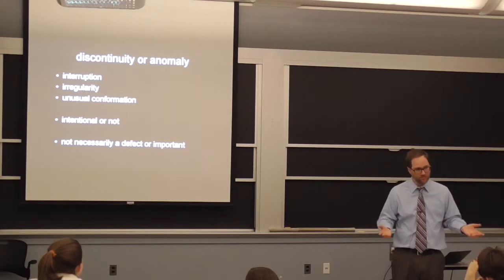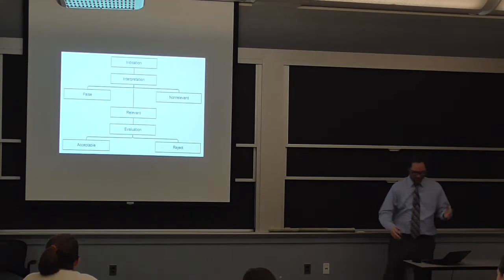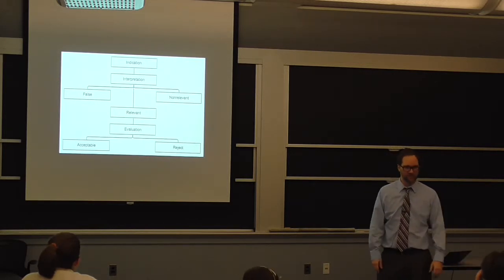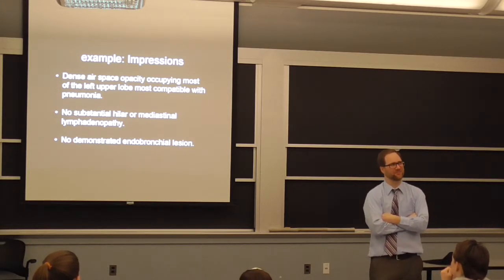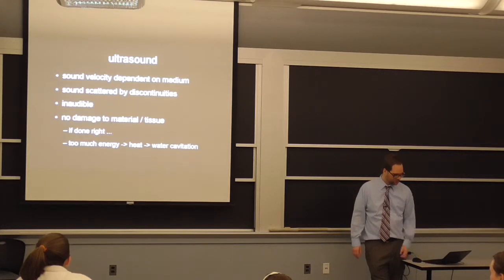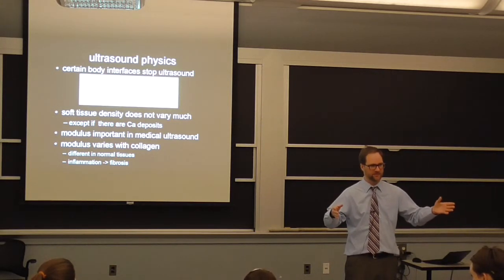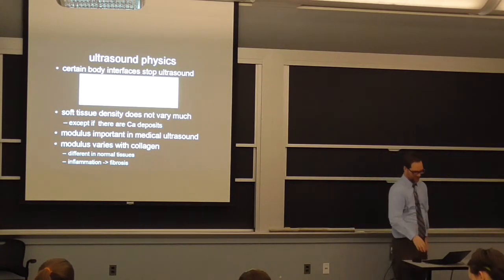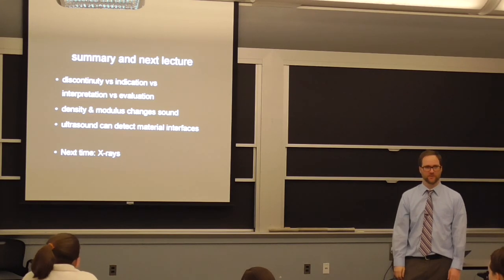3.371 Non-destructive Evaluation of the Human Body - Spring 2015 [7/9]